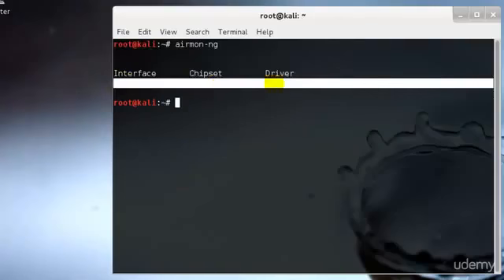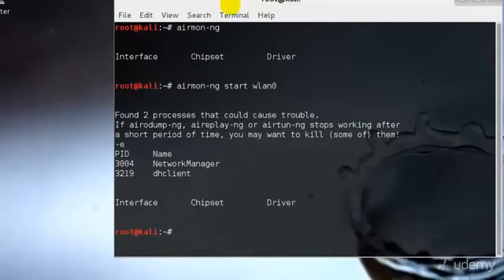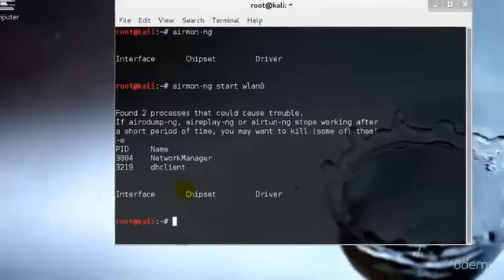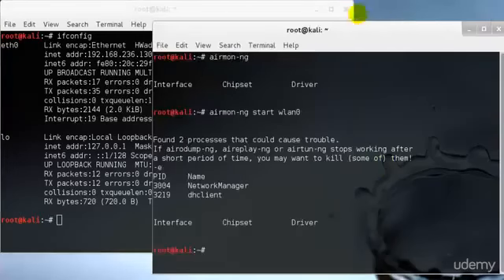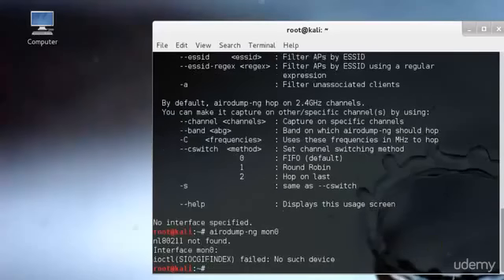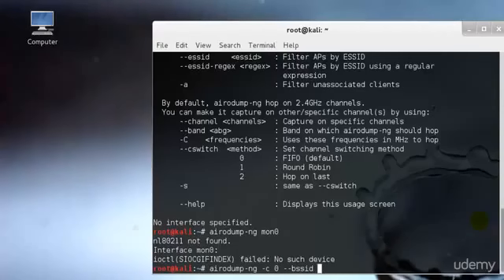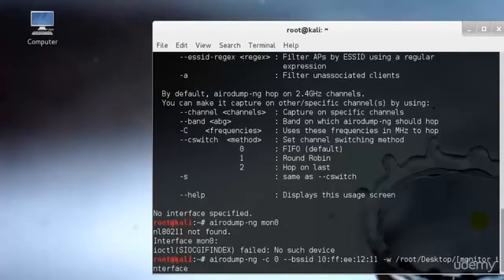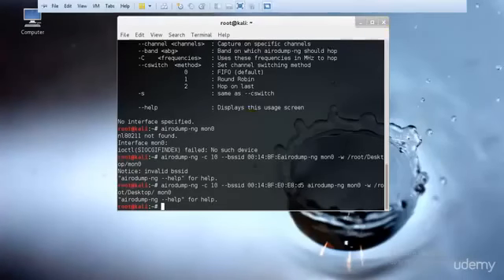Lesson 99 _ Wireless Cracking Overview.mp4